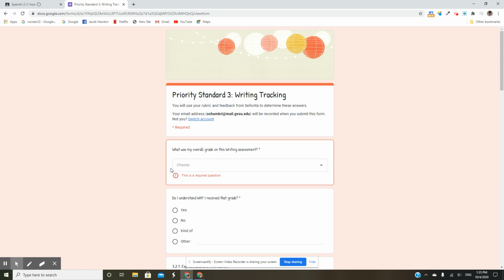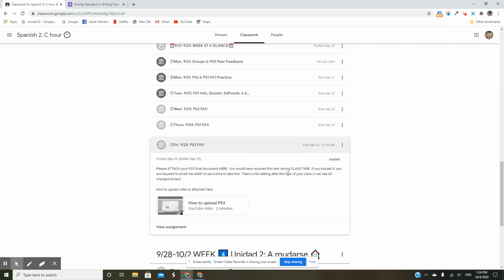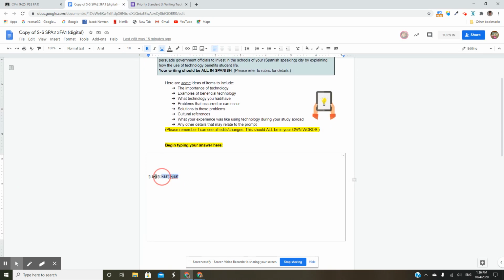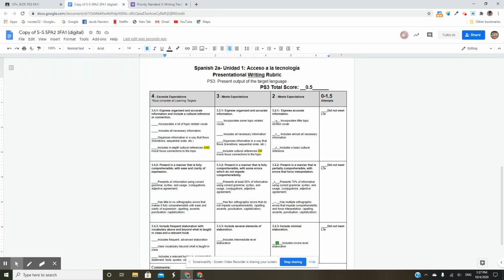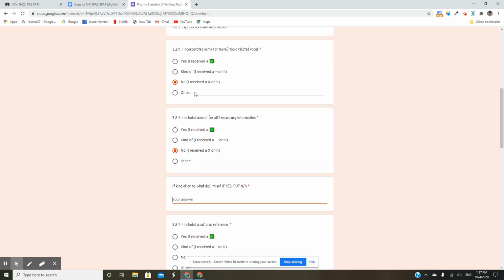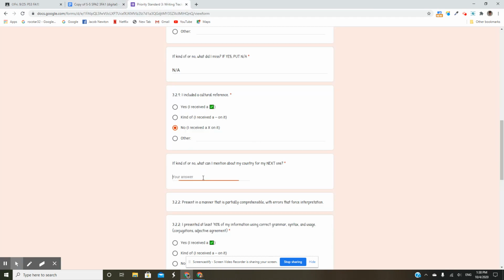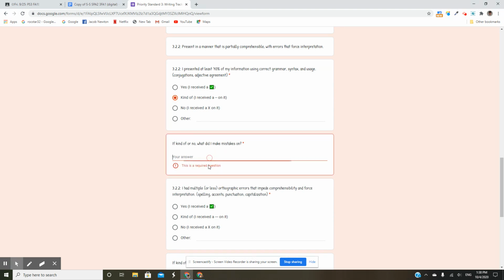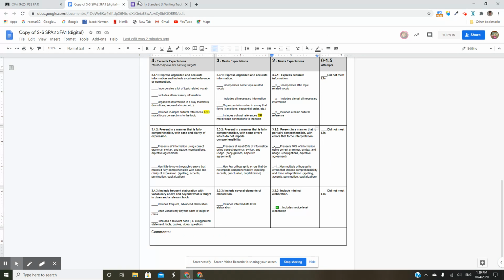PS3 FA1 Tracking